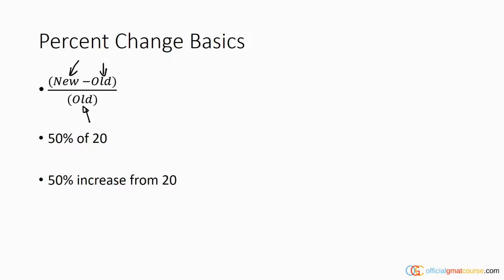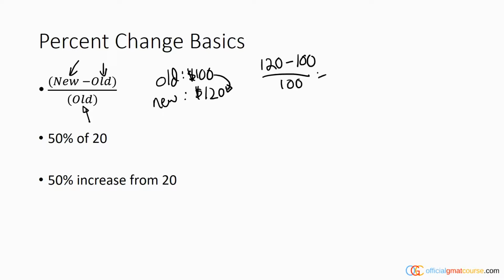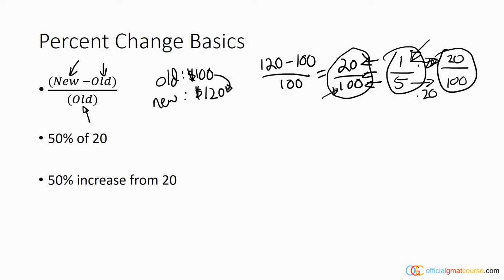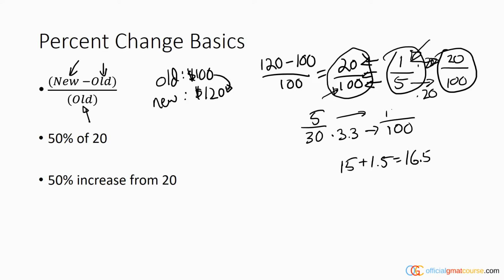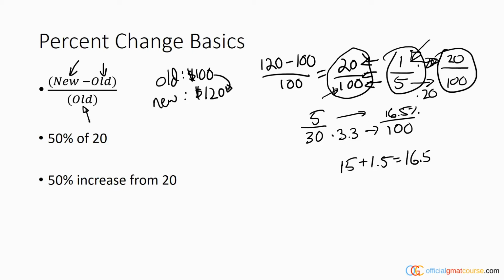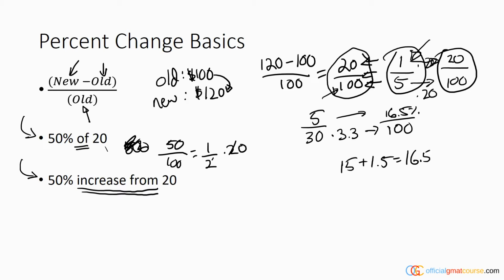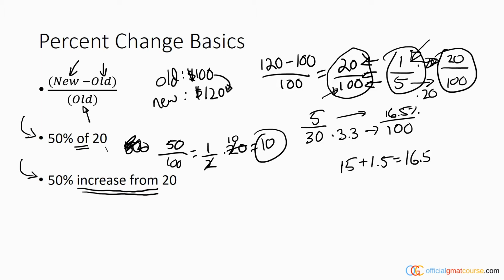Percent Change Basics